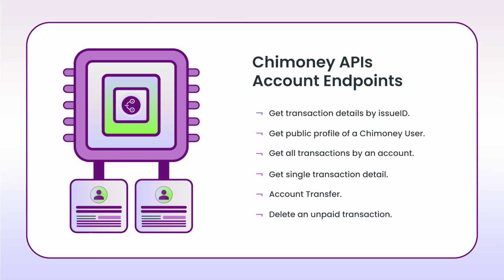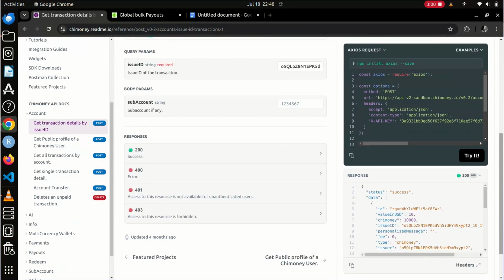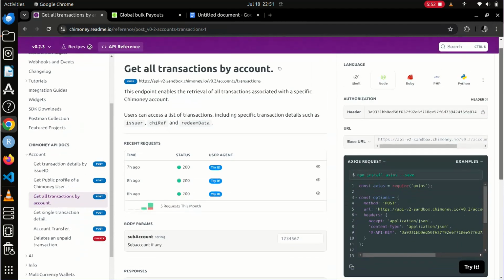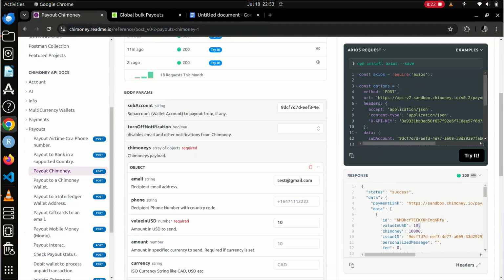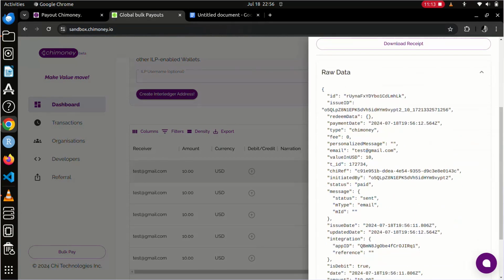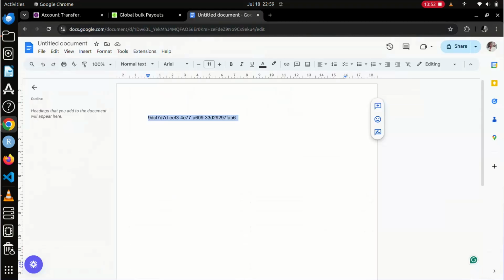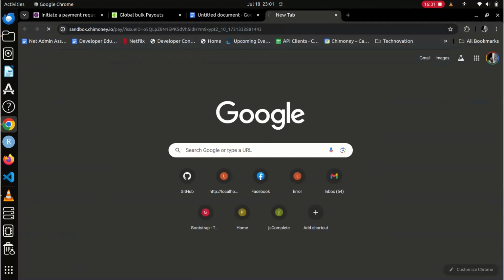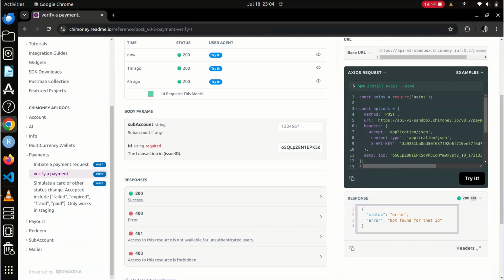Payment API 102: Managing User Accounts with Chimoney's API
📍 What You'll Learn:
How to integrate the Chimoney Accounts Endpoints